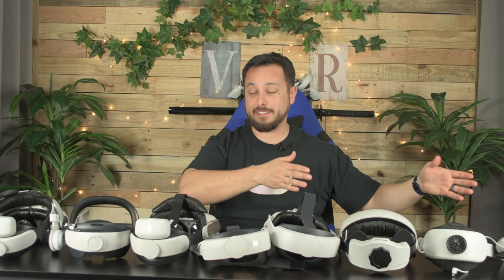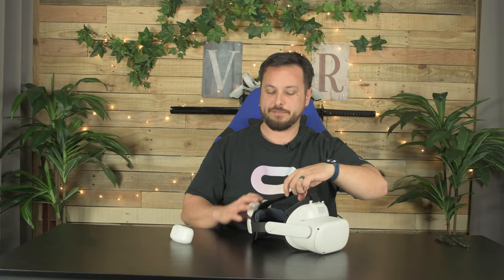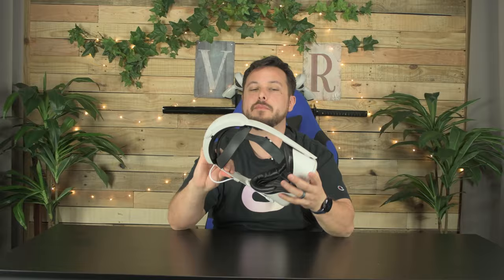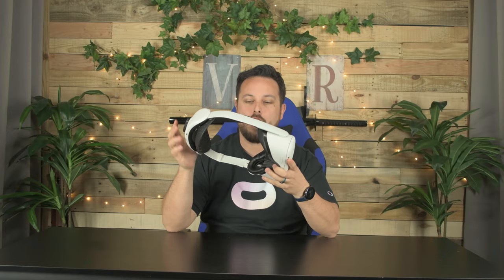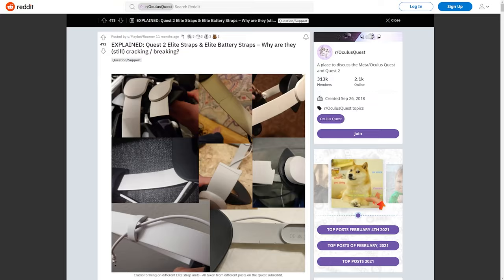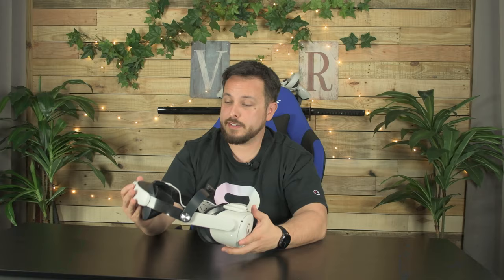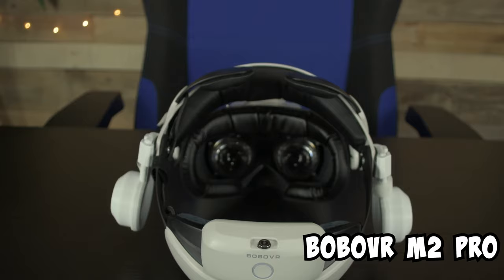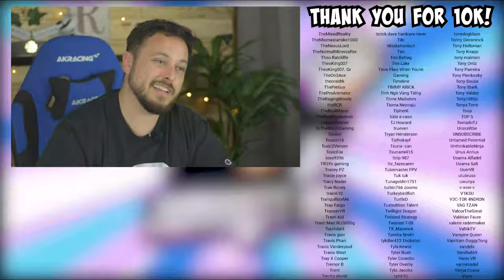I Tried EVERY Quest 2 Battery Strap!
I've tested and reviewed EVERY QUEST 2 BATTERY STRAP to date. Let's talk about the Pros and Cons of every Battery Strap and my top picks. All ranked using ranking scale where S is best and F is worst: S, A, B, C, D, F

Oculus Quest 2 Straps Featured Here:
-Oculus Elite Battery Strap
-BoboVR M2 Pro - 'S'
-BoboVR M1 Pro
-Adicop A2 Pro/Newenmo/AZDPY/Gmquiz - 'A'
-Aubika Battery Strap - 'A'
-Busqueda 8000 mah Battery Strap
-KKCOBVR/Rebuff Reality
-Wasserstein/Rebuff Reality/DESTEK/Xforten
**NOTE: Kiwi Elite battery strap is supposedly coming this month, might be another one to keep an eye out for.

0:00 Quest 2 Battery Straps RANKED
0:13 Intro
0:23 BoboVR M1 Pro
1:43 Adicop A2 Pro
2:49 Aubika Battery Strap
3:50 'A' Straps
4:09 Busqueda 8000mah Strap
5:07 Oculus Elite Battery Strap
6:24 KKCOBVR Q2 Strap
7:39 Wasserstein Elastic Battery Strap
8:49 BoboVR M2 Pro
9:45 Final Thoughts
10:05 What do YOU Think?
10:28 Outro

If you like VR, AR, XR or gamer focused Tech you've found the right channel! We keep you up to date on major VR news especially concerning the PSVR 2, Oculus or Meta Quest 2, and major PC VR headsets.

My CURRENT QUEST 2 Setup:
256 GB Meta Quest 2
128 GB Meta Quest 2